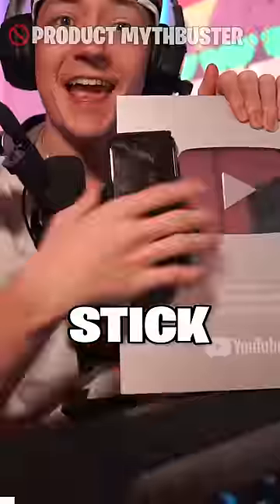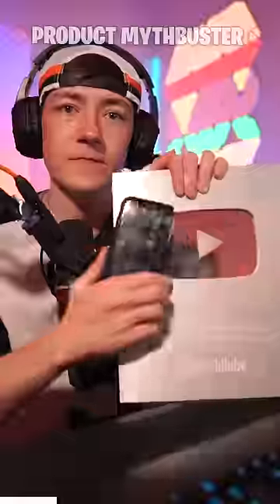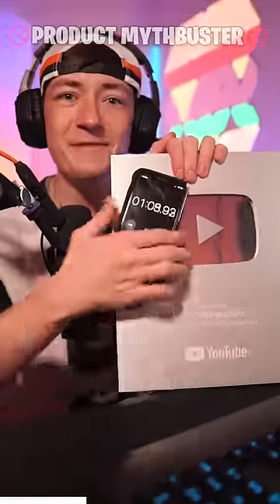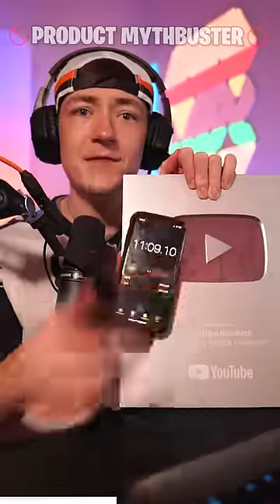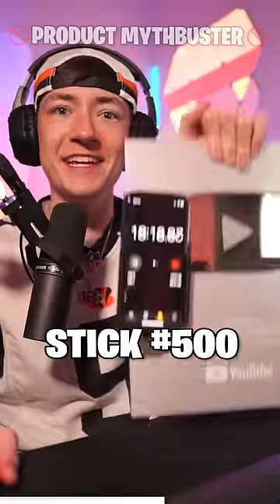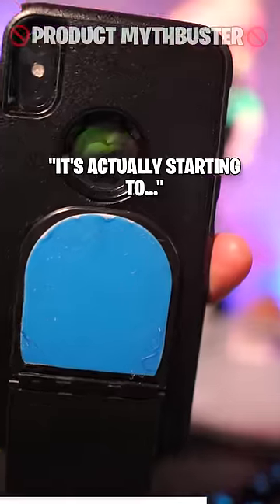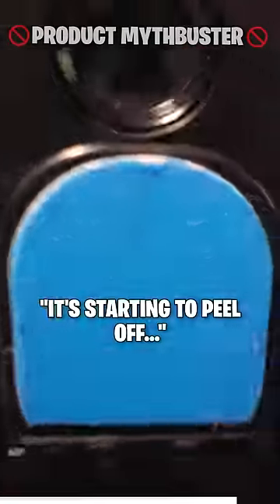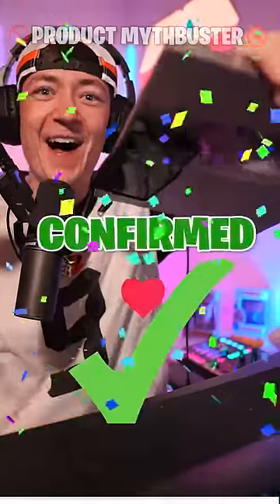Can you actually stick your phone to the wall 1000 times like they claim? Let's find out...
NEW SERIES! Product Mythbusters! This is the Flipstik from Shark Tank. Shark Tank is a show where entrepreneurs go on to show their inventions to investors. In hopes that they invest and help take their product to the next level. This is Flipstik. The most successful Shark Tank product ever?

The Product